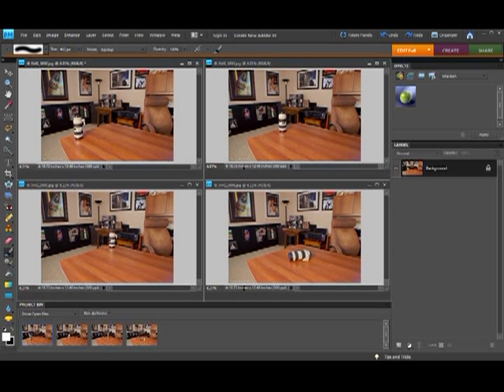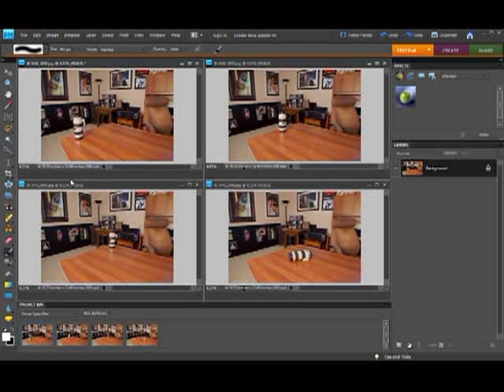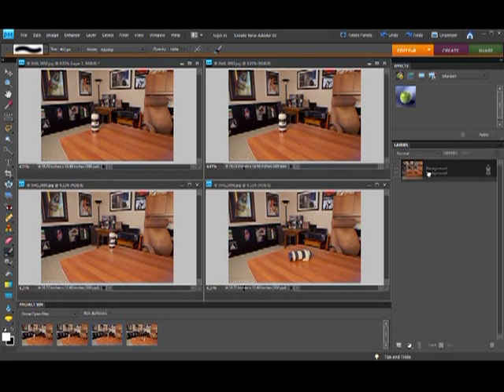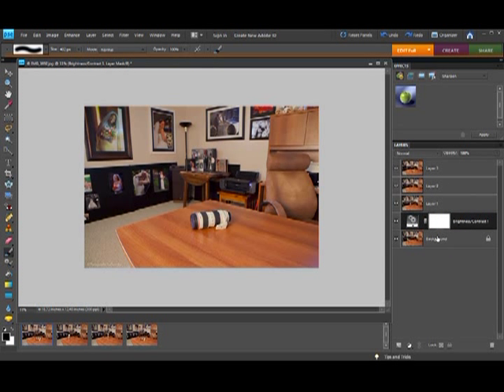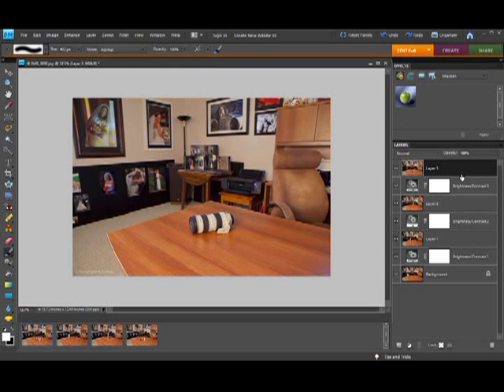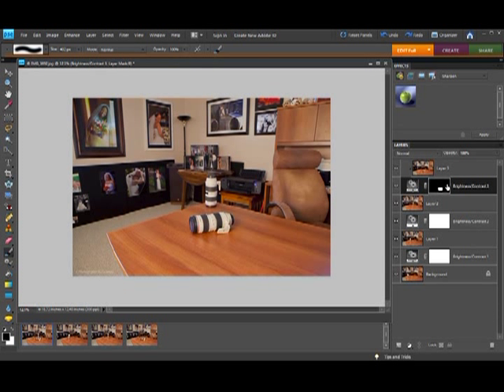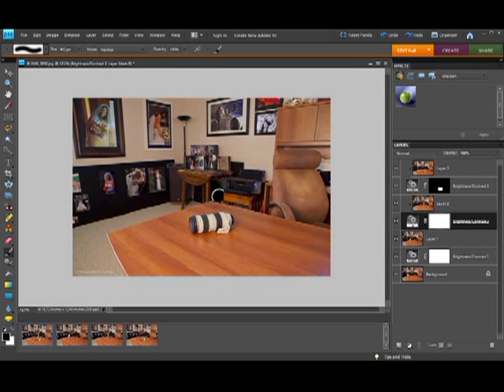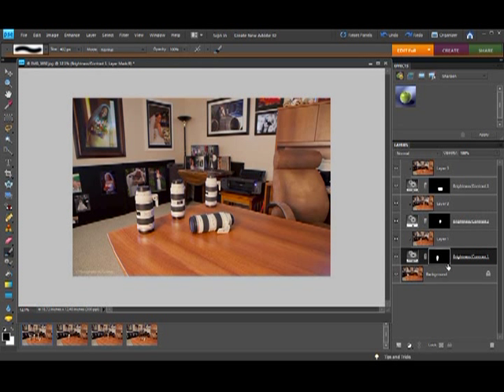Using Photshop Elements for Multiple Exposures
A very clean method for a multiple exposure effect without using selection and clone tools.